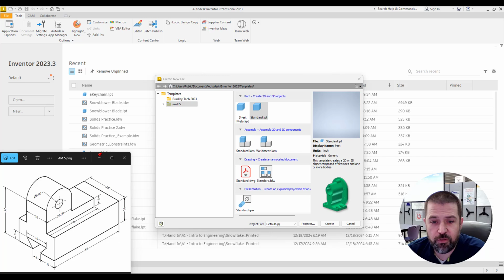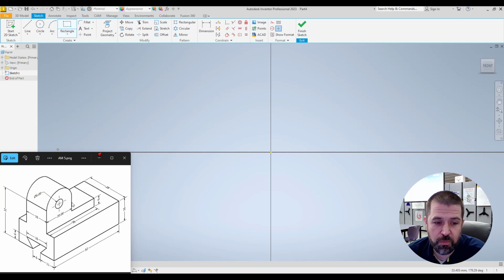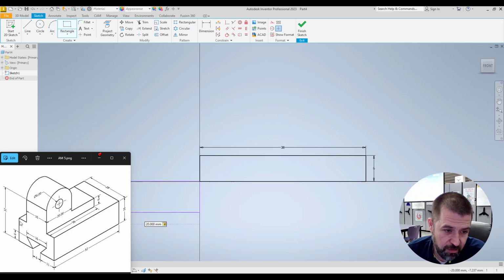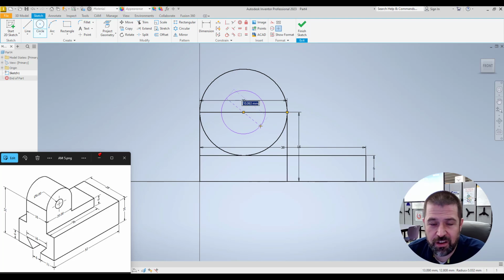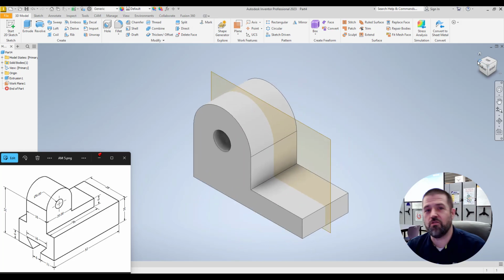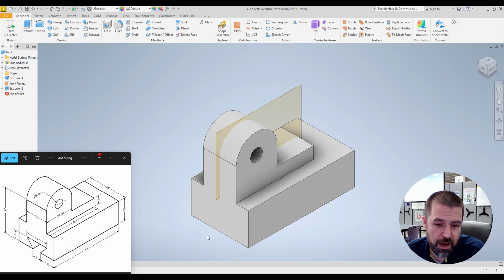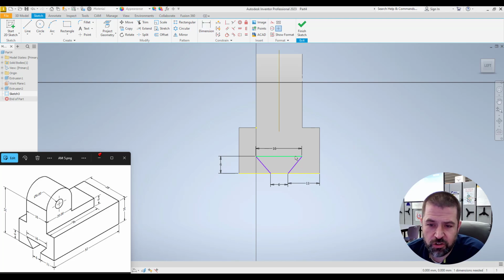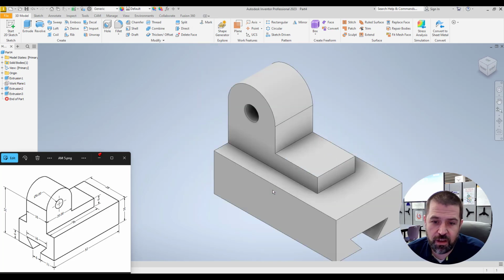Autodesk Inventor: Advanced Modeling #5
(Millimeters) Extrusion, Planes, Symmetric Extrude, Rectangles, Diameters, Radius